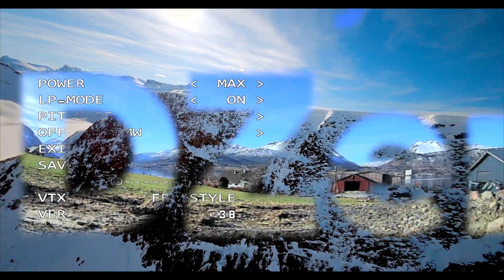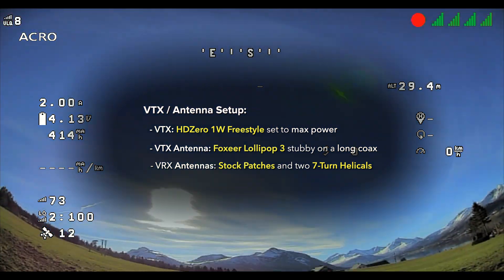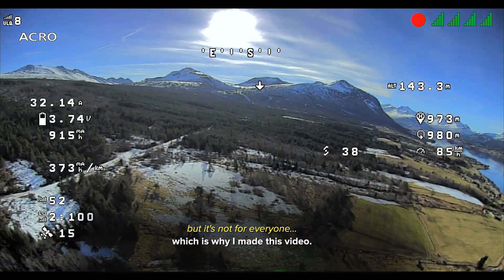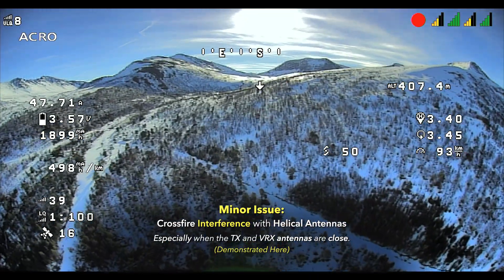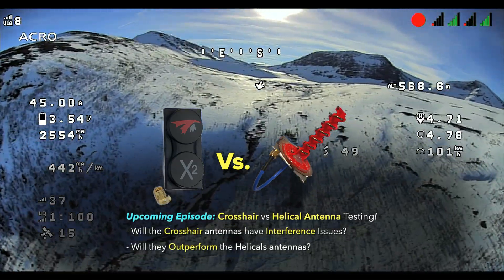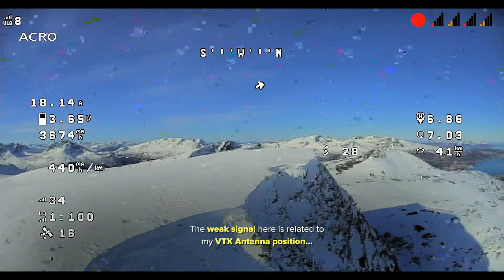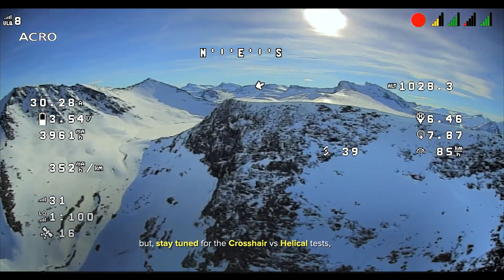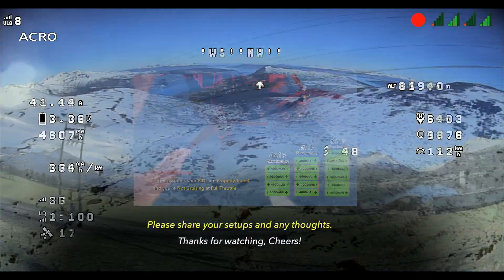Cheap Easy Long Range FPV Antennas for Digital or Analog | HDZero DJI Walksnail |DIY 5.8ghz Helical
This is a quick video to show how cheap and easy it is to improve the range of your HDZero, DJI, or even Analog FPV system.  We fly 7km (or 4.3miles) out with great signal and image using two antennas I made for under $10.

In this video we review flight footage focusing on signal and image quality, review the DIY process, and discuss some potential interference issues with these antennas.

Let me know if you have questions, comments, or suggestions, and share your setup. Cheers!

Summary of Video: How to increase range and improve penetration
0:10 - Overview of Video and Setup
0:45 - Takeoff
1:00 - DIY Helical Overview
1:20 - Crossfire Interference Issue
1:55 - Upcoming Test "Crosshairs"
2:10 - Approaching the Summit
3:15 - Next Episode Preview and Ending

Below I'll share the DIY video, a list of basic parts and tools, and provide the complete setup details for reference. Hope this is helpful to those looking to improve range without spending a lot of money.

DIY HELICAL INFO
Here's my Super Simple "Trash Helical" DIY video:

• "Free" Version Recycled Parts List:
- 35mm of Solid Copper Wire, thicker is better
- Coax Cable with SMA connector, can use an old antenna
- Metal Lid from a Pasta Sauce Can, or similar. Aluminum isn't recommended because it's very difficult to solder...
- Plastic/Wooden Tube to wrap copper around, about 15mm diameter.
  º Or you can 3D print parts if you have a printer

• "Cheap" Version Parts List:
- 35mm of Solid Copper Wire, thicker is better
- RG405 Coax Cable with SMA connectors
  º I ordered "Uxcell SMA Male to SMA Male RG405 Coax Cable" which was $10 and enough to make 4 antennas
- Copper Plate, or Blank Circuit Board
  º I ordered "Copperlab 2-5/8 Inch Round Circle Disc Copper" fir $15 and it's enough to make 12 antennas
  º Or you can 3D print parts if you have a

* Note: You can mix and match the above versions and substitute parts as needed. Something I mention in the video is these antennas don't have to be perfect to function very well.

• Basic Tools:
- Soldering Iron and Solder (with flux core ideally)
- Pair of pliers
- Ruler or Tape Measure
- Optional: 3D printer

VTX / VRX Antennas and Quad Setup
- Frame: iFlight Chimera 7
- VTX: HDZero 1 Watt Freestyle VTX
 - VTX Antenna: (in testing) Lollipop 3 / TrueRC Singularity
- VRX: Fatshark Sharkbyte Model RX5.1
 - VRX Antennas: Stock Patches with two 7-Turn Helical Antennas
- FPV Camera: HDZero Micro V2
- Flight Controller: Mamba F722 MKIII
- ESC: Mamba F50 4-in-1
- Motors: EMAX ECOII 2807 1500kv
- Props: HQ 7x3.5x3
- GPS Module: TBS M8-2
- Control Link RX: Crossfire Nano with Bardpole antenna
- Buzzer: ViFly Finder 2
- Batteries: DIY 6s2p 8000mAh Li-Ion Pack made with Molicel p42a cells